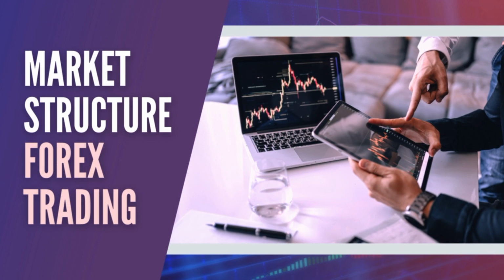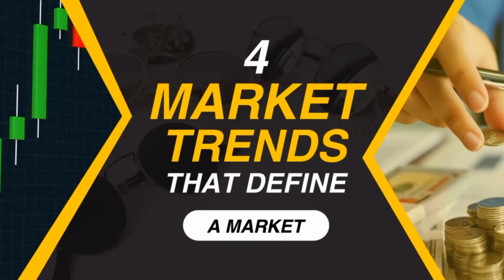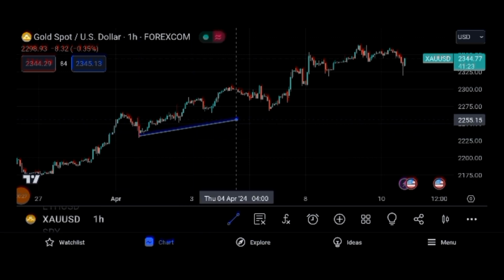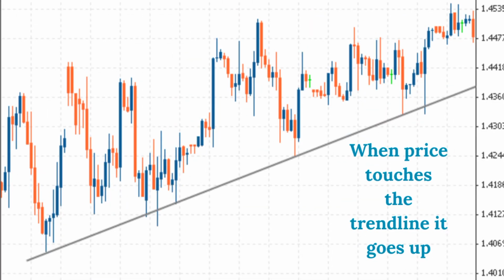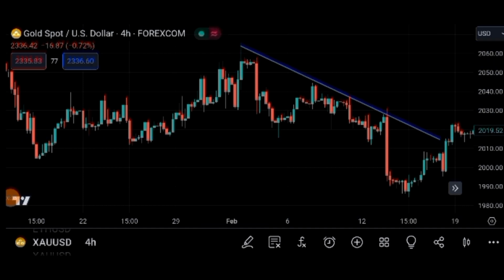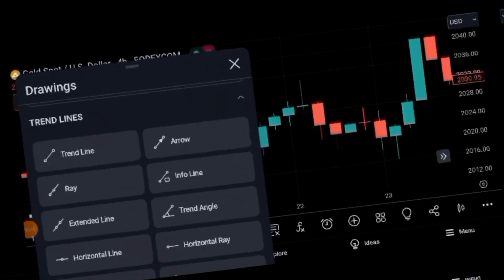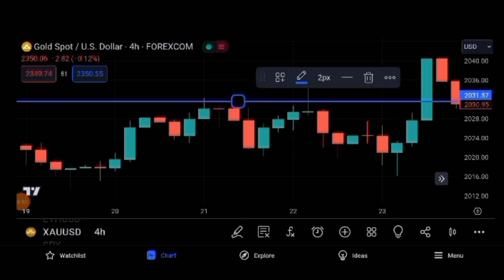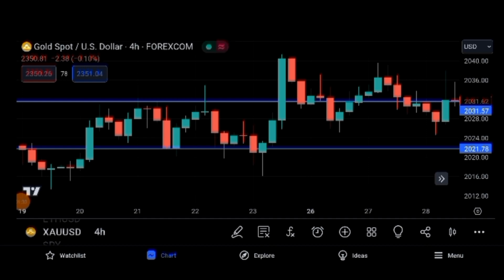Know the market structure | Improve your trading skill | How to trade forex for beginners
Let's do a step by step analysis of the market structure. This will help you trade better because knowing how the market moves will improve your market analysis and thus help you time your  trades better

I use Deriv as my broker. sign up and open a demo account and a real trading account.  For now use the demo account to familiarize with platform until you are ready to trade your real account.

Note:
Trading carries a risk and you should know what you are doing so you don't lose your money. I have studied the market for more than 5 years now, thus I trade wisely using well proven strategies that work.